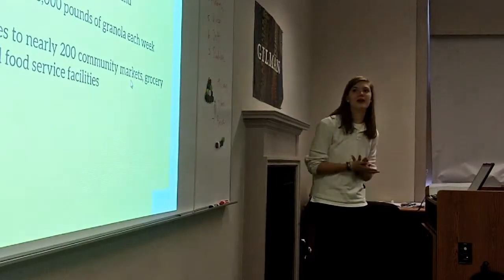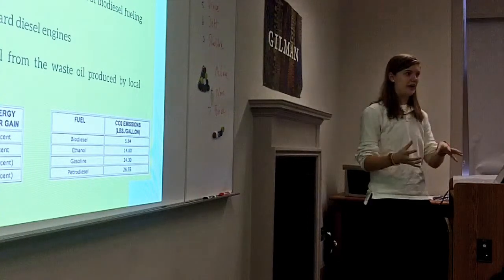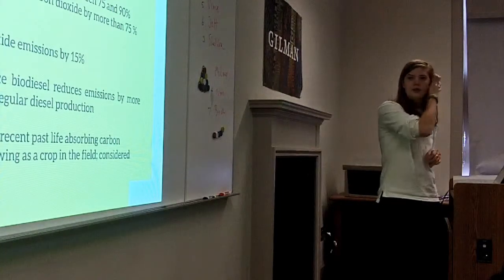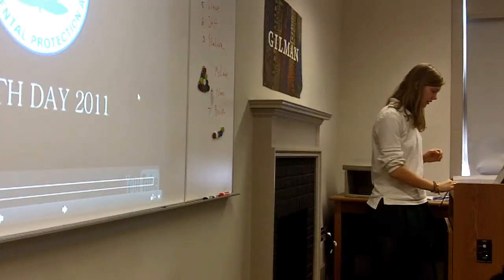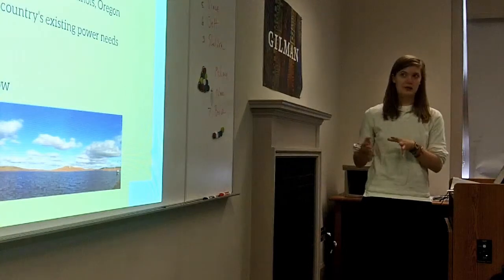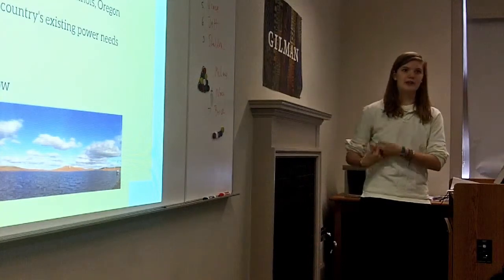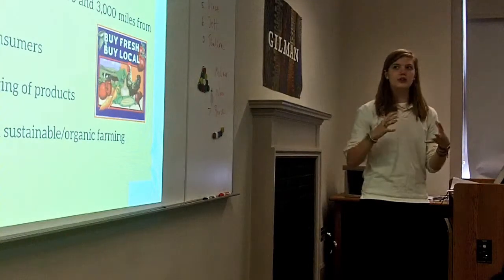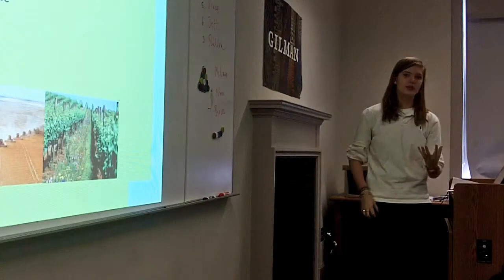Nora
Climate Change: Michele's Granola